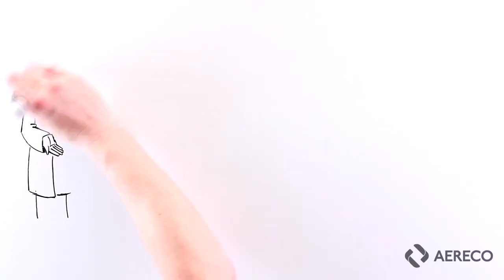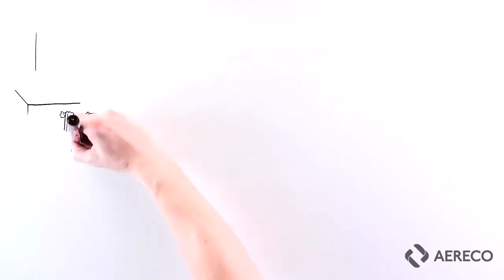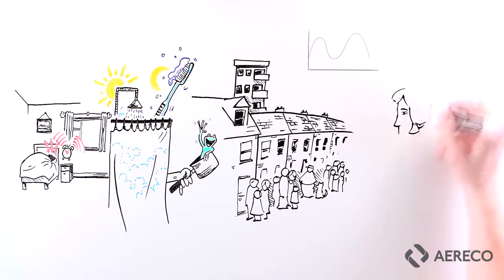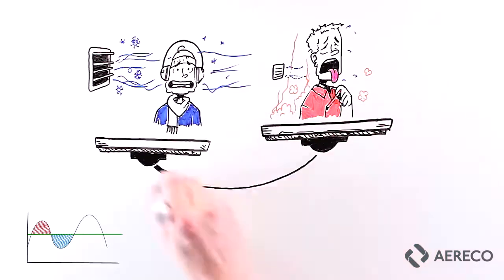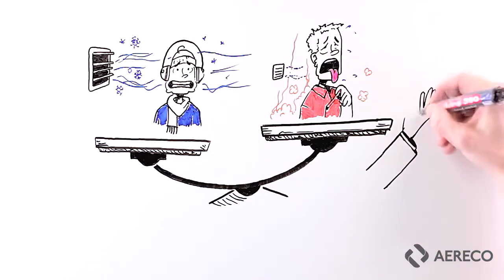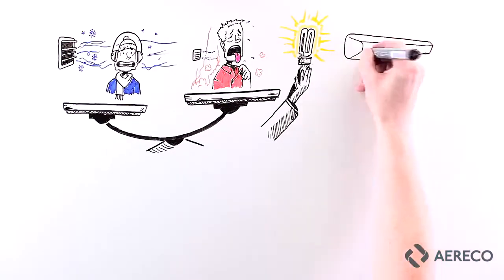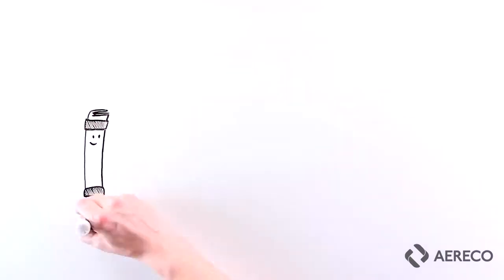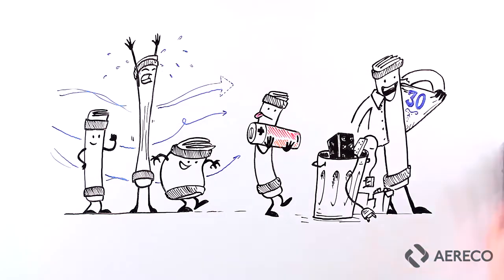Ventilation Basics Series #3 Контролируемая вентиляция DCV